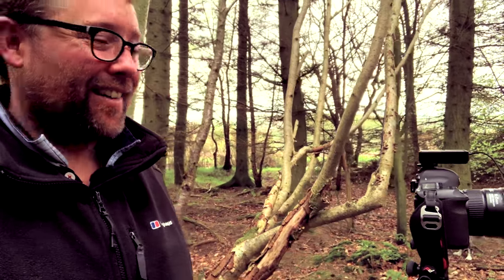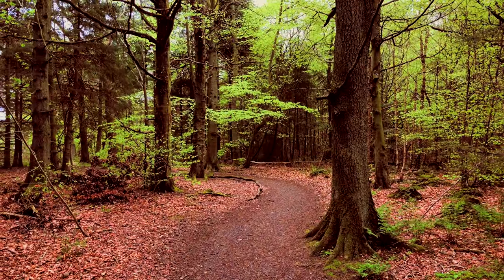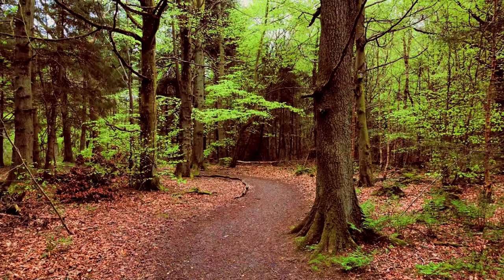The Simple Life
I couldn't wait for the clouds to part any longer so I got in the car and drove to Kincladie Wood near Dunning in Perthshire, Scotland, to take Fara for a walk and get a simple, little vlog.